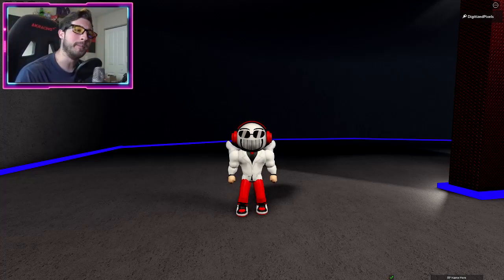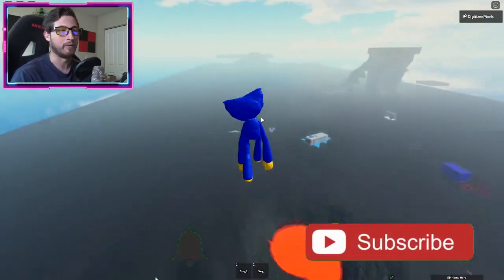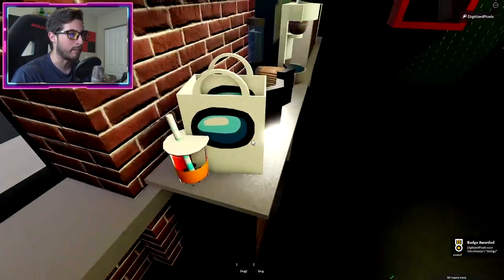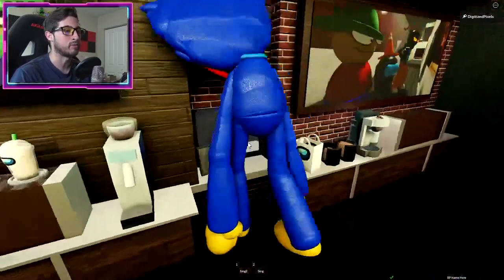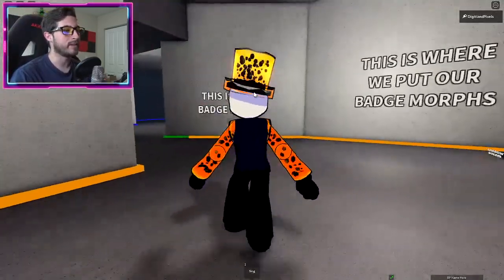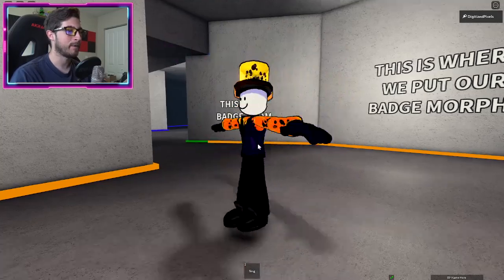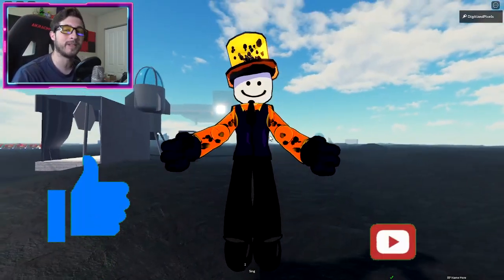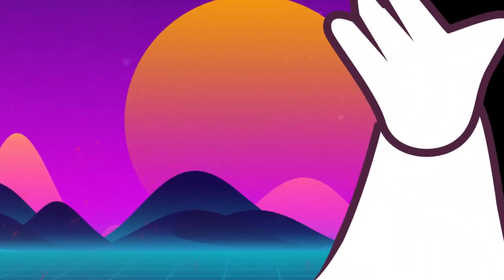How to get VERTIGO BADGE in BECOME TIKY AND EVERYTHING ELSE ROBLOX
In this video, I'll be showing you guys How to get VERTIGO BADGE in BECOME TIKY AND EVERYTHING ELSE ROBLOX